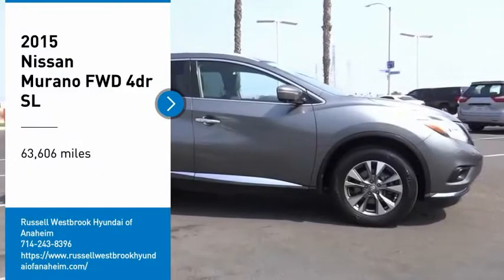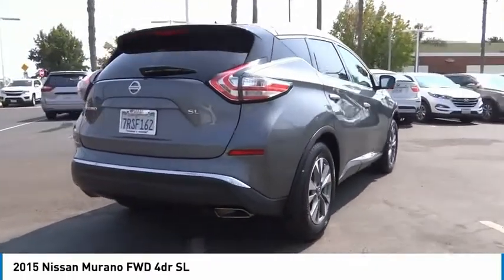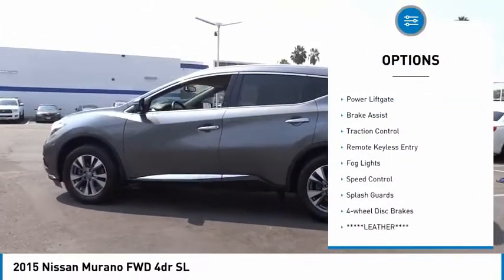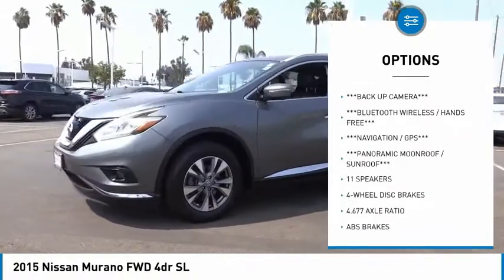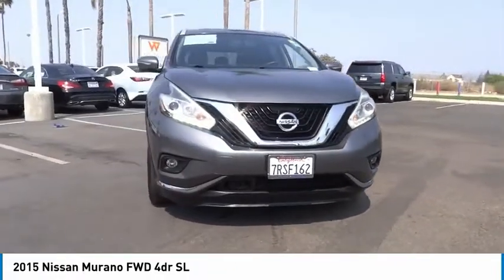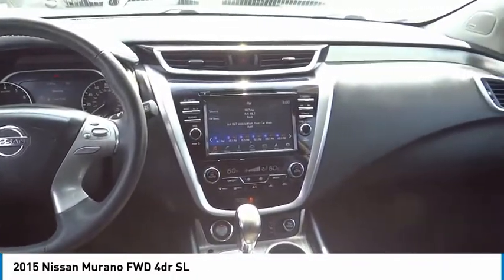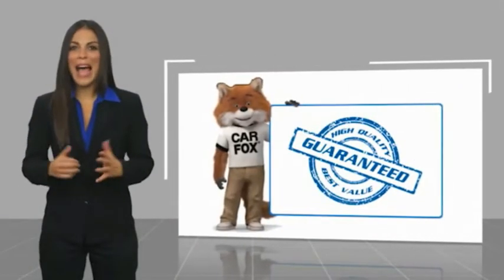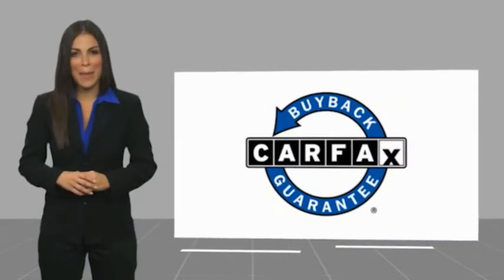2015 Nissan Murano TA9062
2015 Nissan Murano FWD 4dr SL

1271 S. Auto Center Dr.

2015 Nissan Murano CVT with Xtronic 3.5L V6 DOHC 21/28 City/Highway MPG Clean CARFAX. Financing available on approved credit. Trade-ins accepted. Subject to prior sale. All Pricing and Advertised Prices for any/all vehicles offered for sale does not include dealer installed accessories which can be purchased for an additional cost. No sales to Dealers, Brokers or Exporters. For out of state purchase, customers must be present to purchase. If shipping is required, dealership must facilitate; no exceptions. Prices are plus government fees and taxes, any finance charges, $85 documentary fee, $29 electronic registration fee, any emission testing charge and $1.75 per new tire state tire fee. We make every effort to provide accurate information, but please verify before purchasing. Images, prices, and options shown, including vehicle color, trim, options, pricing and other specifications are subject to availability, incentive offerings, current pricing and credit worthiness. Images are for illustrative purposes only.